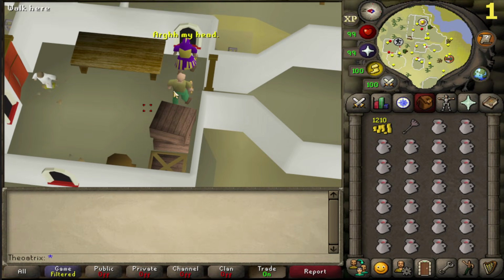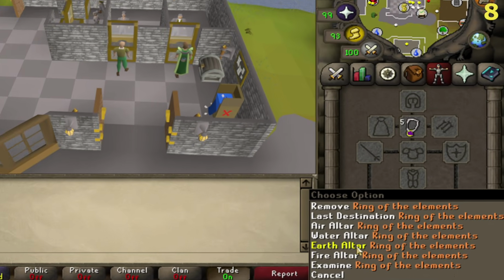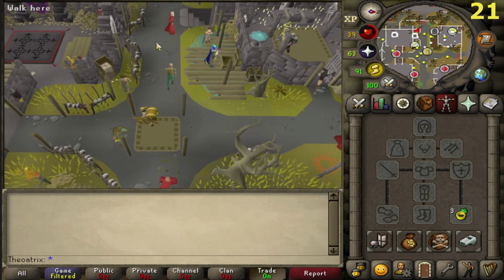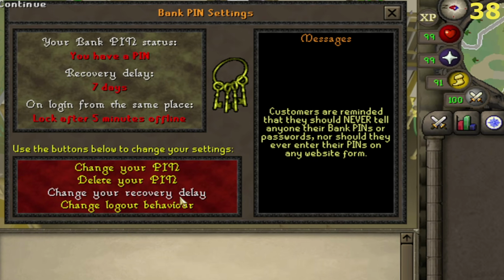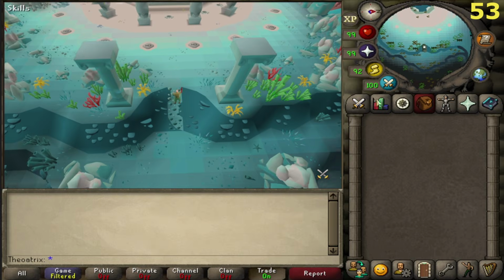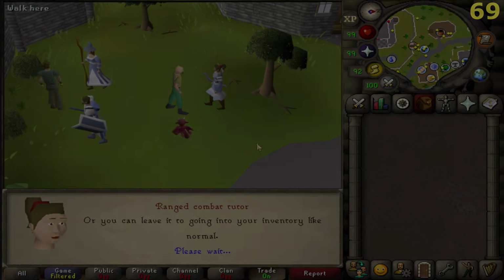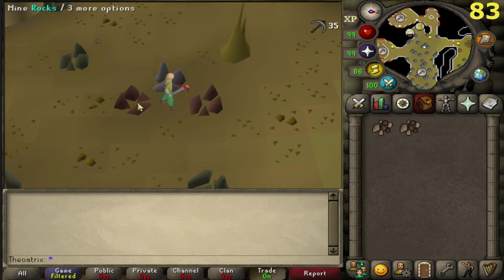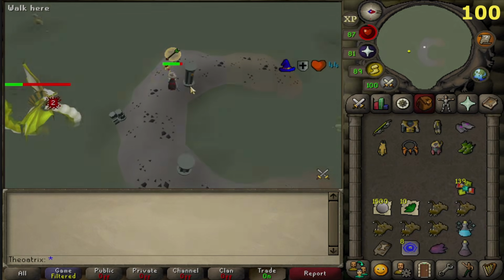100 Tips & Tricks for OSRS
Install Hero Wars for FREE here ✅ and get a super chest with a secret hero! 🔥 Available for the next 30 days only!

Welcome to 100 tips and tricks for OldSchool RuneScape (OSRS). My 101 tips and tricks video was very popular and this video is a sequel to that - Enjoy.